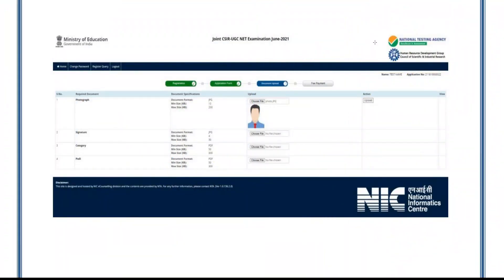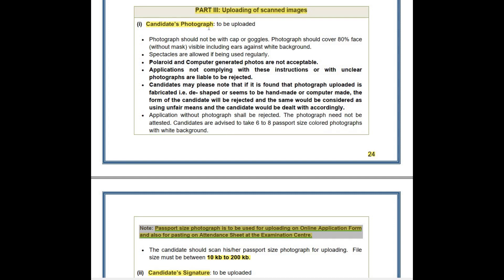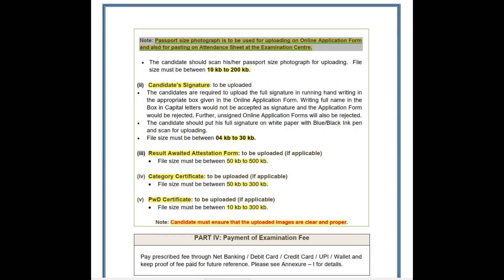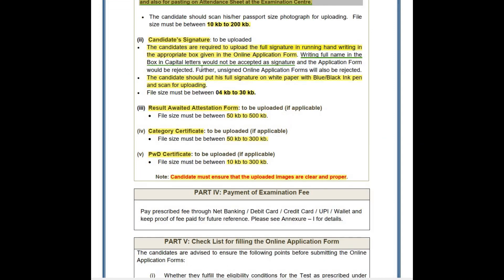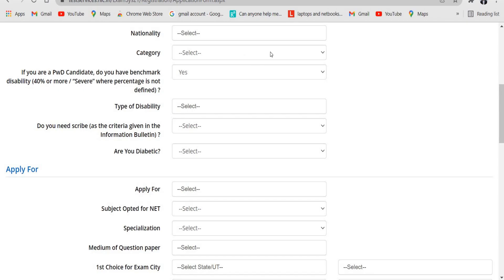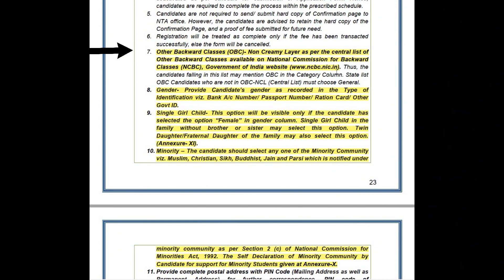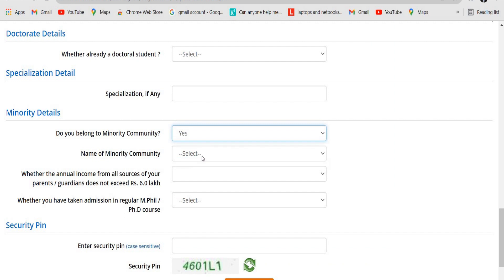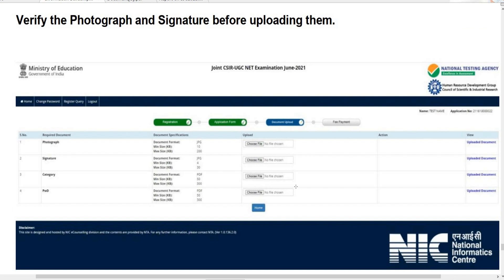Documents To Upload for CSIR NET Exam | Category Certificate | Application will get rejected ?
What are the essential documents to upload during the registration for CSIR NET Examination. Extra documents to carry during exam.
Different conditions for Single Girl Child, OBC Candidates, PwD Candidates and Minority Candidates..

how to fill result awaited form 2021
how to fill result awaited form for csir net, how to fill result awaited certificate, how to fill result awaited certificate